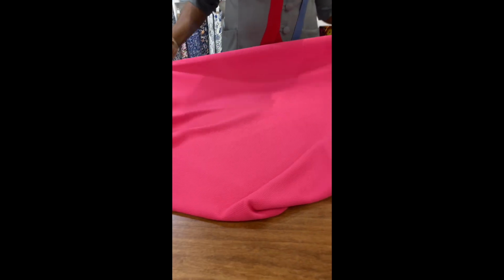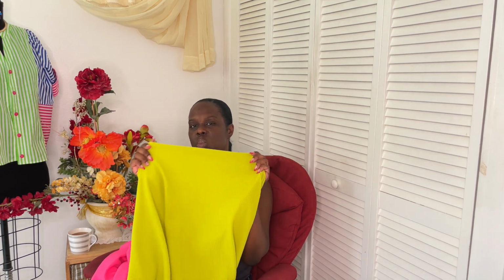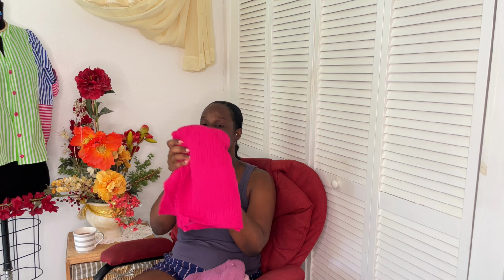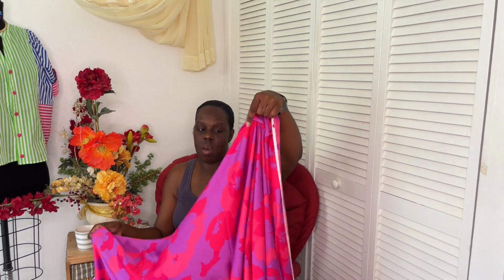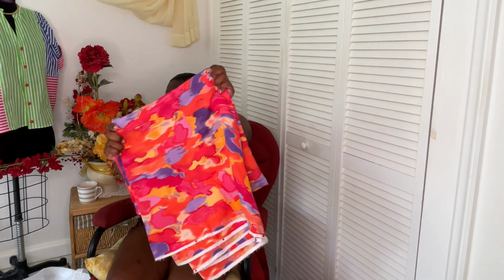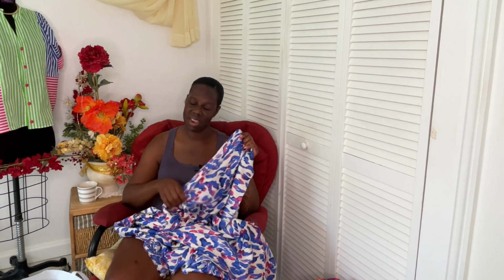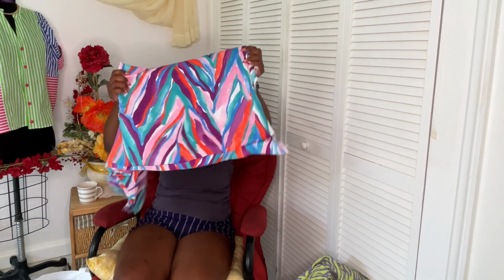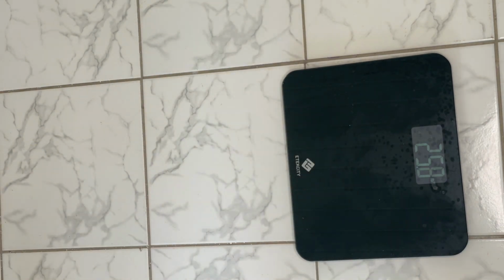‼️Over 25lbs of Fabric for the Stash‼️ | Fabric Haul from Barbados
Hey Stitchers,
I'm super excited to share this fabric haul with you. It's a long one because there is just soooooooo much fabric. Grab your cuppa tea, a glass of wine, or a bottle of water and come sift through this fabric with me! I'll put some chapters in to try and help you find what you might like!

Videos to Check Out!
✨ Sew the Look ~ From TEMU to Love Notions:

 • Sew The LOOK - TEMU vs. LOVE NOTIONS ...

✨How my Color Analysis helped with my sewing:

 • ✨GET YOU COLORS DONE ✨~ All the deets...

📌CHAPTERS:
0:00 - 1:04 INTRO
1:05- 2:14 Meeting my Sew-sistahs
2:15- 2:57 BTS Day 1 Fabric Shopping with Carol
2:58 - 3:49 BTS Day 2 Fabric Shopping with Abigail
3:50 - 4:29  What's in the Bag?
4:30 - 35:03 Purchased Fabrics
35:04 - 39:30 Gifted Fabrics
39:31 - 40:53 OUTRO
40:54 - 41:23 Weighing my Fabric Bag

XoXo
Kris

Love Notions Ambassador Code - sewist